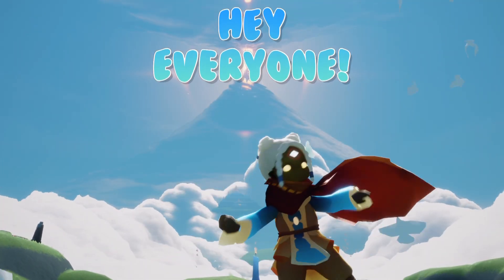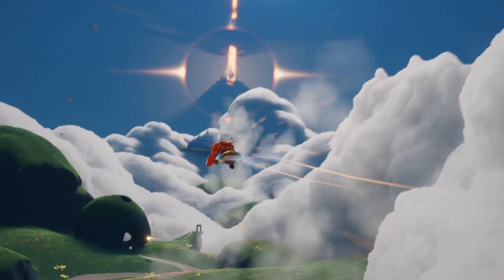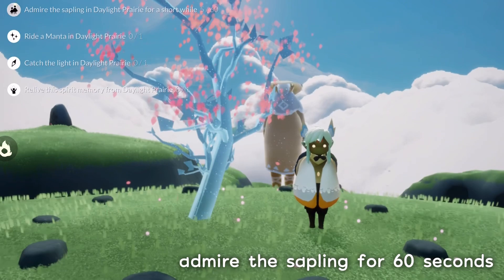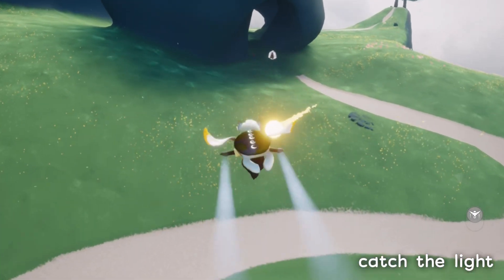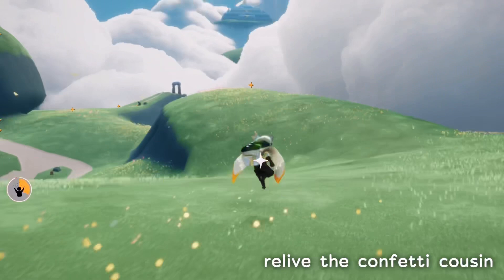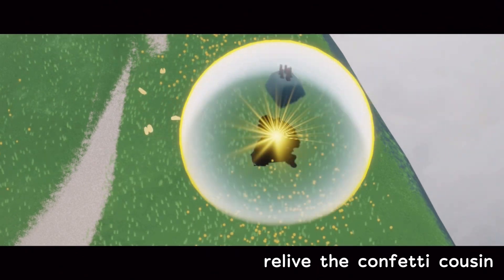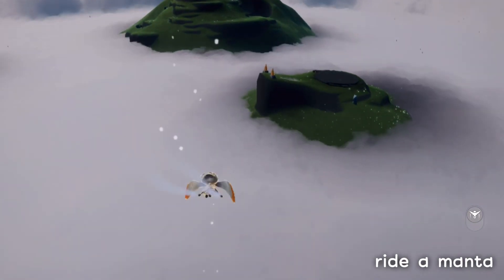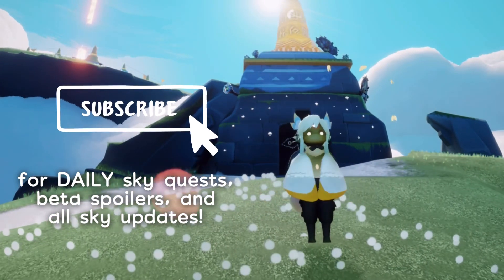Daily Quests in the Daylight Prairie | Sky Children of the Light | nastymold